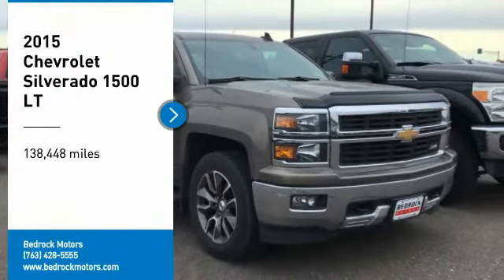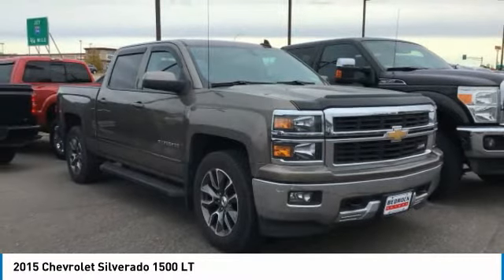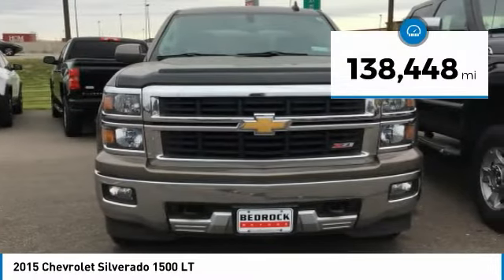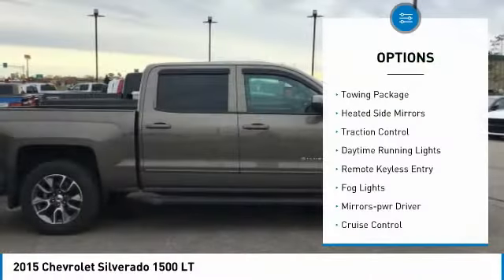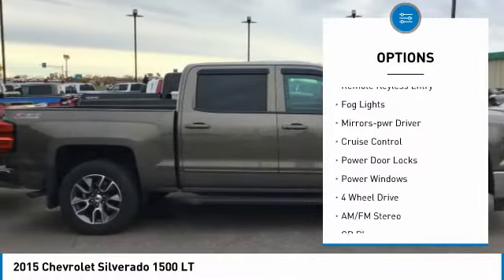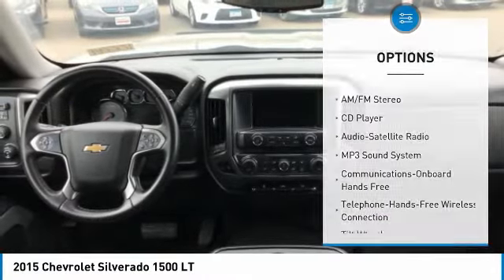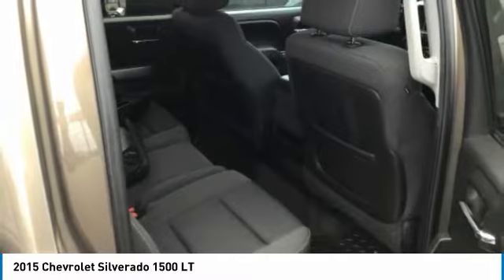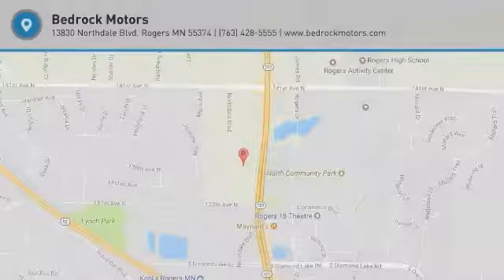2015 Chevrolet Silverado 1500 LT Rogers, Blaine, Minneapolis, St Paul, MN 10694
2015 Chevrolet Silverado 1500 LT

Bedrock Motors
13830 Northdale Blvd.

Bluetooth, Backup Camera, KEYLESS REMOTE ENTRY!!, ALLOY WHEELS!!, BLUETOOTH!!, HEATED SEATS!!, BACK UP CAMERA!!, 4X4!!, Z71 OFF ROAD PACKAGE!!, RUNNING BOARDS!!~, 110-Volt AC Power Outlet, 150 Amp Alternator, 4.2 Diagonal Color Display Driver Info Center, 6 Speaker Audio System, Bluetooth? For Phone, Body Color Bodyside Moldings, Body Color Door Handles, Body-Color Mirror Caps, Body-Color Power Adjustable Heated Outside Mirrors, Chrome Grille w/Chrome Surround, Color-Keyed Carpeting w/Rubberized Vinyl Floor Mats, Deep-Tinted Glass, Driver & Front Passenger Illuminated Vanity Mirrors, Dual-Zone Automatic Climate Control, Electric Rear-Window Defogger, EZ Lift & Lower Tailgate, Front Chrome Bumper, Front Frame-Mounted Black Recovery Hooks, Heavy-Duty Rear Locking Differential, Hill Descent Control, Leather Wrapped Steering Wheel w/Cruise Controls, LT Convenience Package, Manual Tilt Wheel Steering Column, Off-Road Suspension Package, OnStar 6 Months Directions & Connections Plan, OnStar w/4G LTE, Panic alarm, Power Windows w/Driver Express Up, Preferred Equipment Group 1LT, Radio: AM/FM 8 Diagonal Color Touch Screen, Rear 60/40 Folding Bench Seat (Folds Up), Rear Chrome Bumper, Rear Vision Camera w/Dynamic Guide Lines, Rear Wheelhouse Liners, Remote Keyless Entry, Remote Vehicle Starter System, Single Slot CD/MP3 Player, SiriusXM Satellite Radio, Steering Wheel Audio Controls, Theft Deterrent System (Unauthorized Entry), Trailering Equipment. Recent Arrival!brbrEstablished in 1975, Bedrock Motors is the Upper Midwest's Largest automobile wholesaler. In the 35 years since we opened our doors, we have developed a top-notch reputation for servicing and supplying automobile dealers across the region.brCARFAX One-Owner.brbrbrReviews:br  * Powerful, fuel-efficient engines; many available configurations; well-built, comfortable interior; quiet highway ride. Source: Edmundsbr  * If you don?t already like the 2015 Silverado for the mere fact that it?s a Chevy, this pickup makes a compelling case for itself with a sophisticated yet intuitive infotainment system, refined interior and an available V8 engine with class-leading power output. Source: KBB.combr  * The Silverado is the truck you know and trust. The modern body is chiseled and sleek at the same time. The dramatic stacked double grille in front is complimented with vertically stacked headlights on either side, outlined in chrome. The bumper is contoured as well. Also, its tough persona is further accentuated by the geometric lines of its new sculpted fenders and dual power dome hood. The Silverado currently comes in three models: Short Box Crew Cab, Standard Box Crew Cab, and Standard Box Double Cab. Each has six trims with the 1WT as the Base and the LTZ Z71 as the top-of-the-line option. Knowing that it's what's under the hood that counts, the Silverado is stacked with impressive engines. The 1WT, 2WT, LT, and LT Z71 come standard with the 4.3L EcoTec3 V6, with 6-speed automatic transmission. The LTZ and LTZ Z71 come standard with the 5.3L EcoTec3 V8, which is also an option for the other trims. Don't forget the 6.2 EcoTec V8 with 420hp. The Max Trailering Package, offered with both V8 engines, offers class-leading trailering capacity of up to 12,000 pounds. The ride is quiet and the interior more comfortable than ever. The center controls have been updated with an improved layout and are easy to reach. Chevy's MyLink system is an extremely intuitive and helpful system to use. It allows you to control your music, make calls, and navigate to a number of stored destinations all by using your voice. 2WT, LT, and LT Z71 trims get a 4.2-inch color screen to go with it, and the LTZ and LTZ Z71 get an 8-inch color touchscreen. In terms of safety all models come with 4-wheel ABS disc brakes with Duralife rotors, StabiliTrak with Electronic Sway Control and Hill Start Assist. Source: The Manufacturer Summary